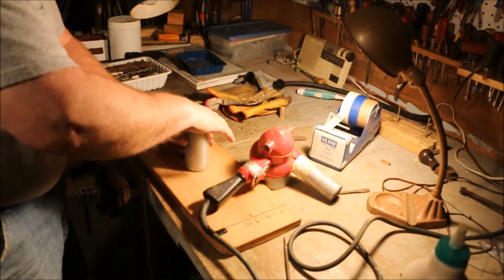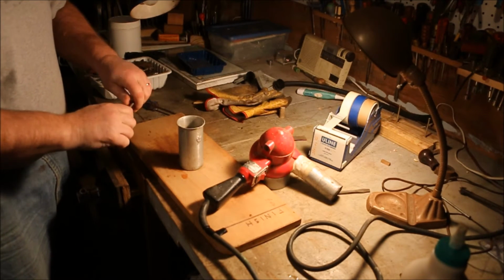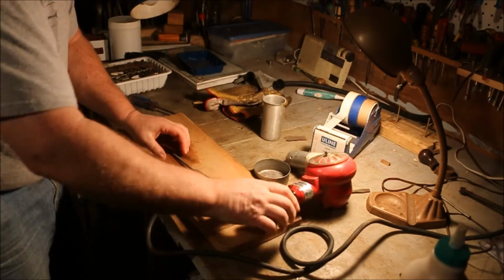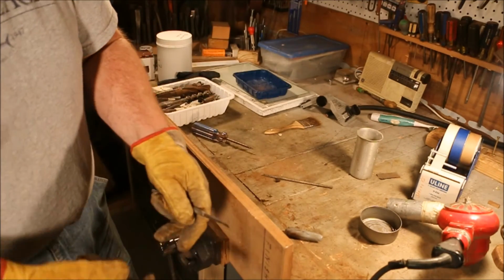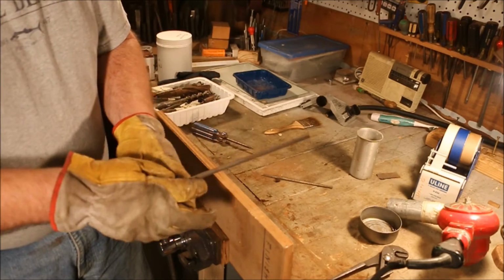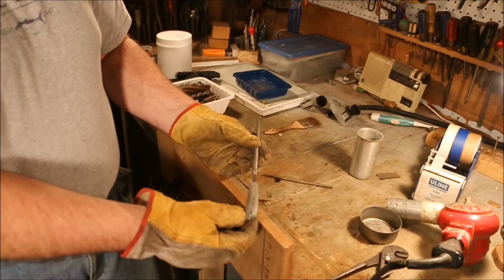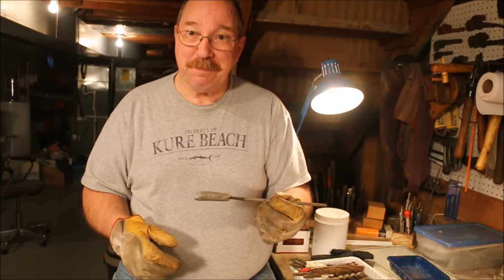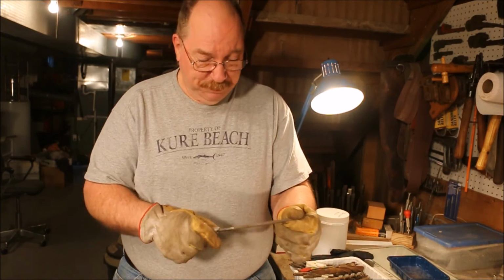Recycled File Handles ~ by Old Sneelock's Workshop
About a month ago a video showed up in my feed. In it TAOW was making sheet plastic out of recycled bottle caps. The process looked easy enough that I thought I’d give it a try. I don’t have a use for sheet plastic yet but I do need file handles.